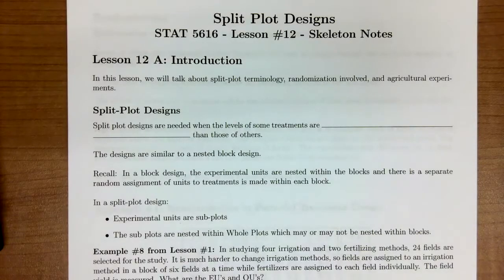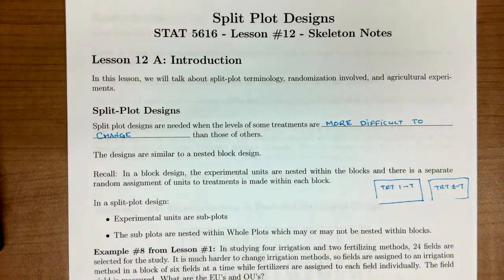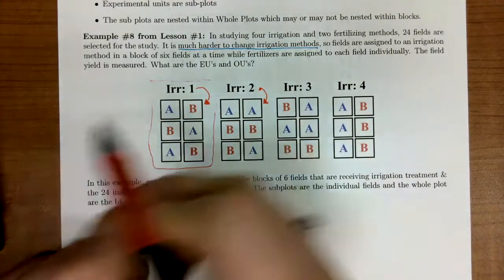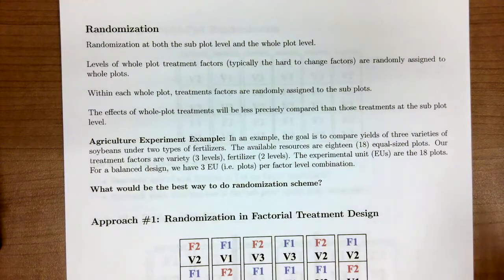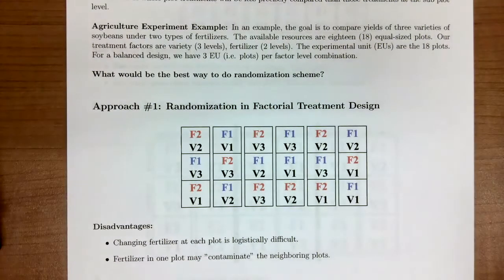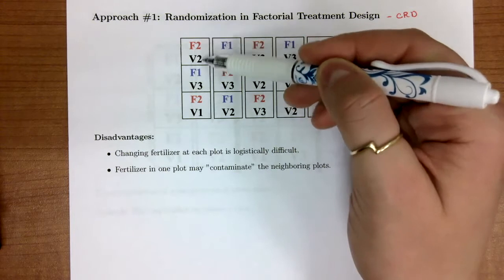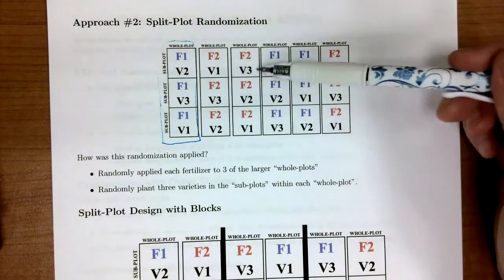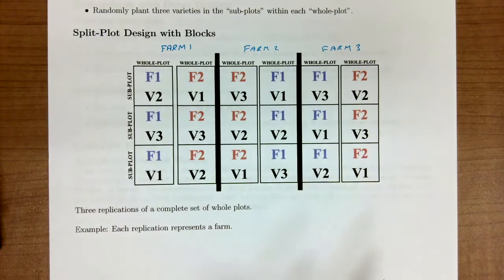Lesson 12A: Split-Plot Designs Introduction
In this lesson, we will talk about split-plot terminology, randomization involved, and agricultural experi- ments.